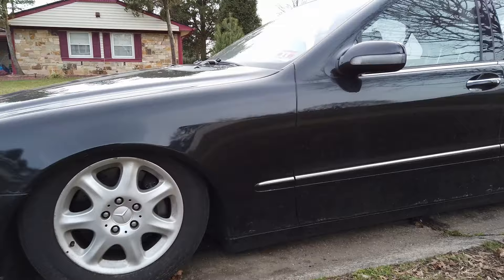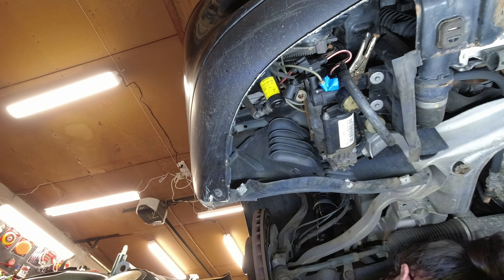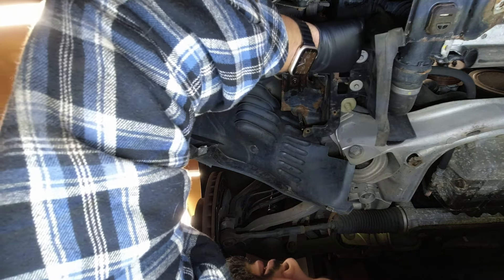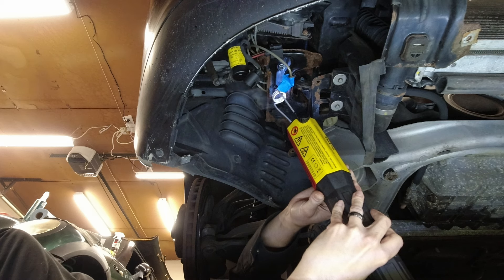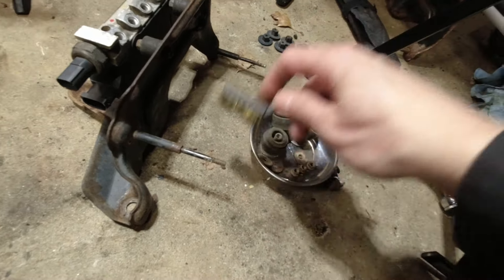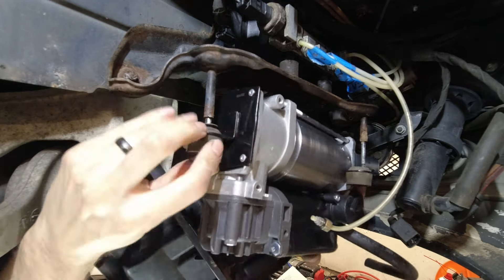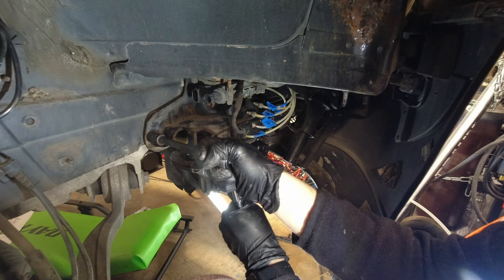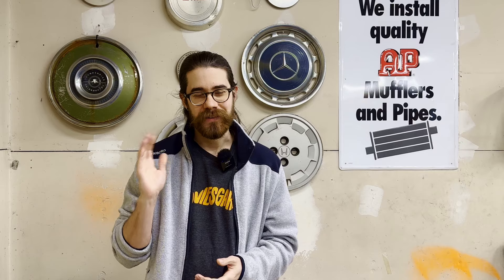Installing a New Air Compressor and Valve Block on my W220 S-Class!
Our $2,000 Mercedes S500 now has all new air struts courtesy of MaXpeedingRods, and now it's time to install a new compressor and a replacement valve block in order to wrap up the AIRMATIC suspension overhaul for under $800.

You can get the parts featured in the video here:
Compressor:

Shortcuts:
0:00 – Intro
0:37 – Compressor Access
2:38 – Compressor Removal
6:32 – Compressor Overview
7:40 – A Second Set of Eyes
9:40 – Unsuccessful Nut Removal
11:36 – Valve Block Removal
14:15 – Replacing the Compressor Bracket
19:43 – Reconnecting the Air Lines
20:35 – Compressor Prep
22:49 – Compressor Install (the hard way)
23:17 – New Compressor Relay
24:04 – Leaking Fittings
24:24 – New New Valve Block
27:32 – Compressor Install (easier method)
29:20 – Wheel Liner and Panels
30:54 – Quick Test Drive and Outro